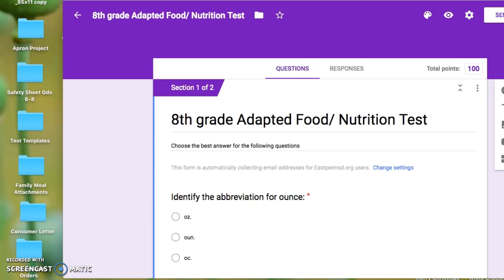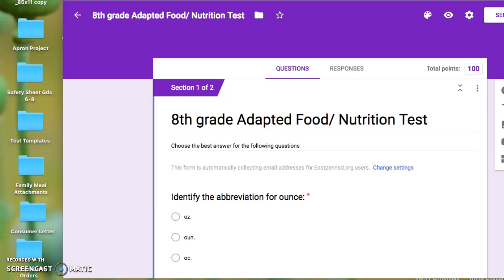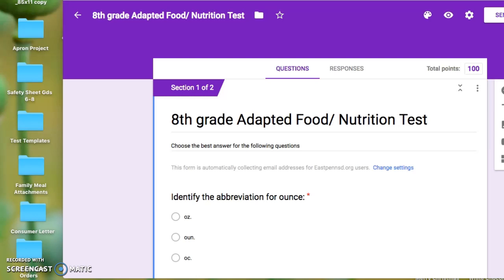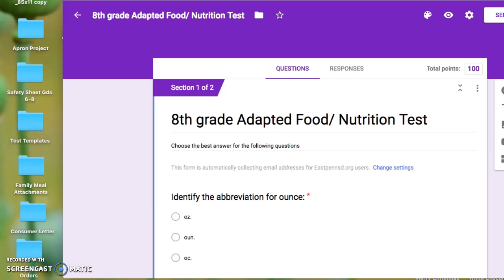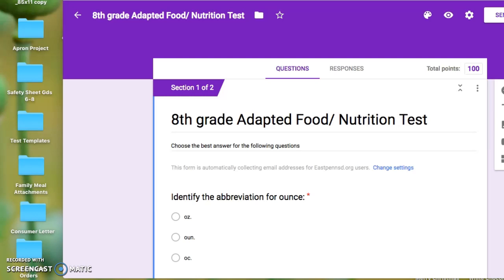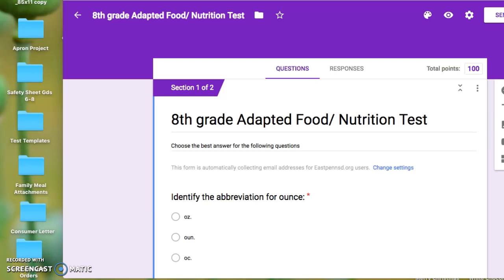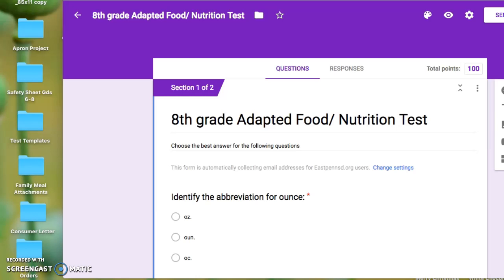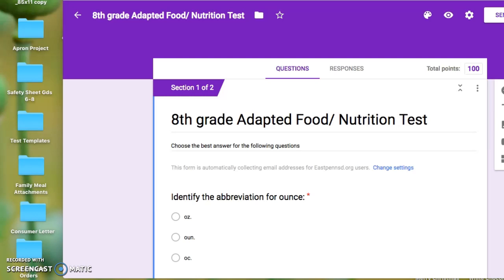8th grade adapted foods test